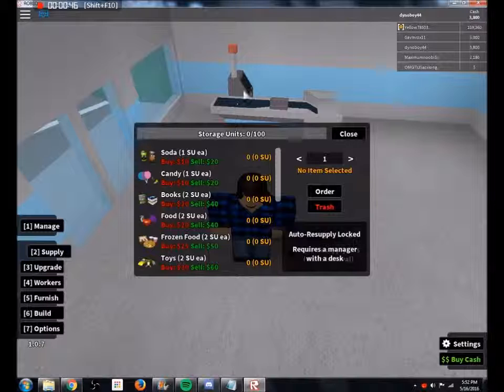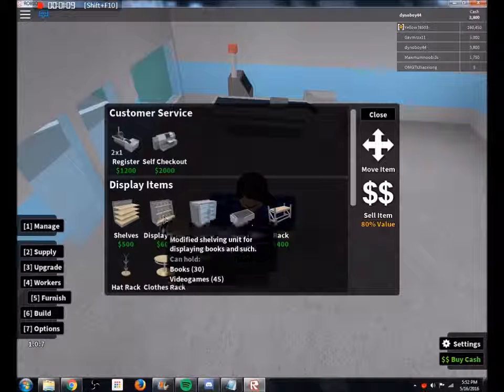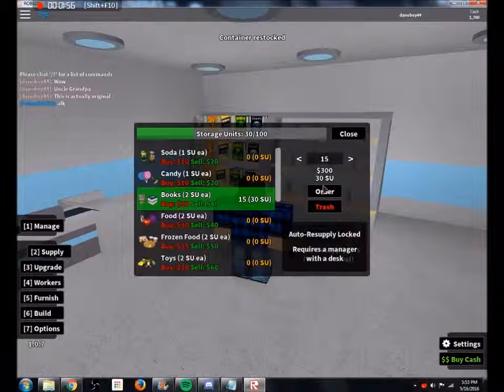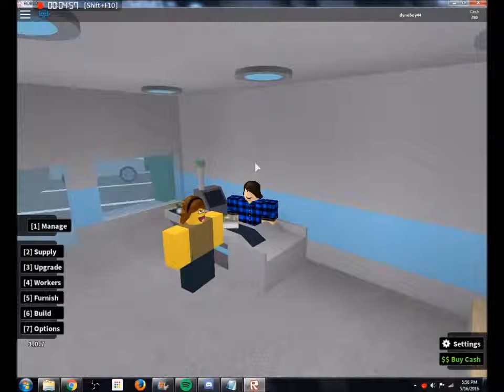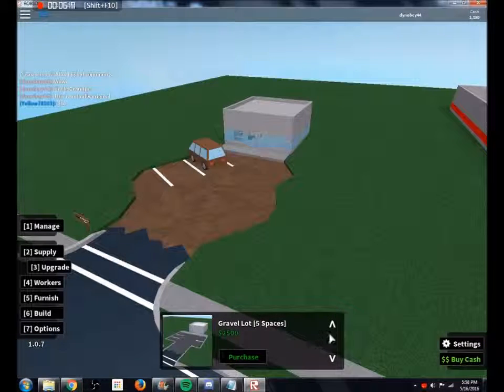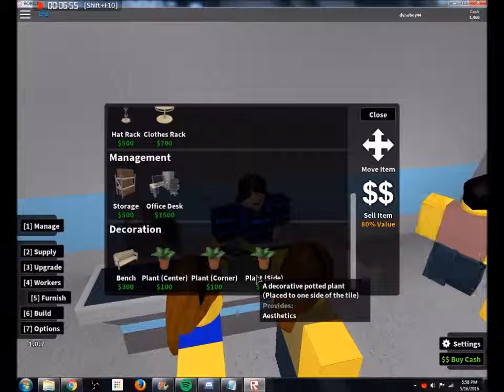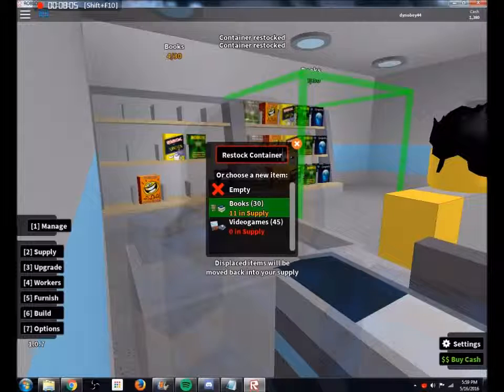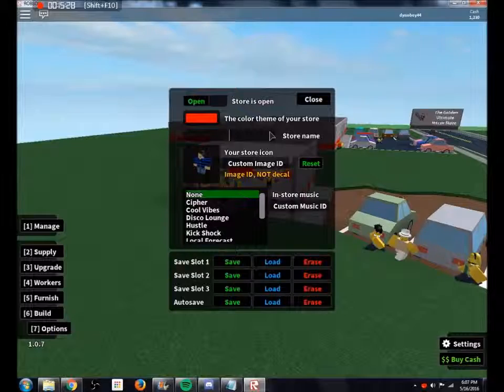Roblox Ⓧ Retail Tycoon Turorial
So I know people are always asking others how to play, so I'll be using this as reference.

Follow me on these if you want. It may help you catch up to me.